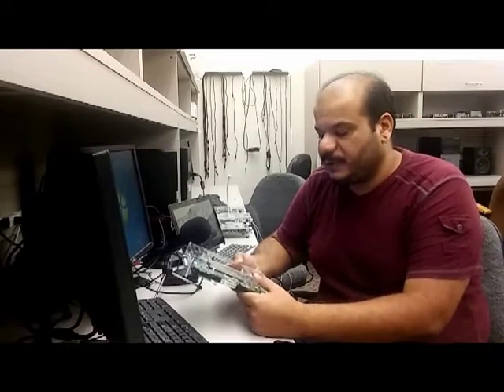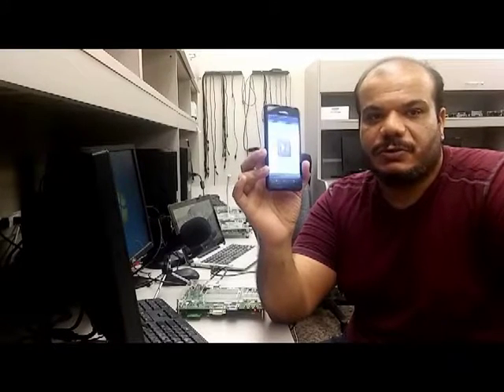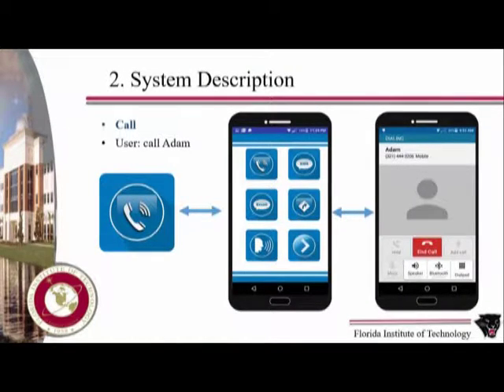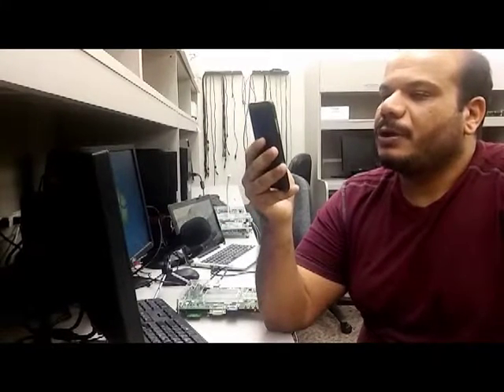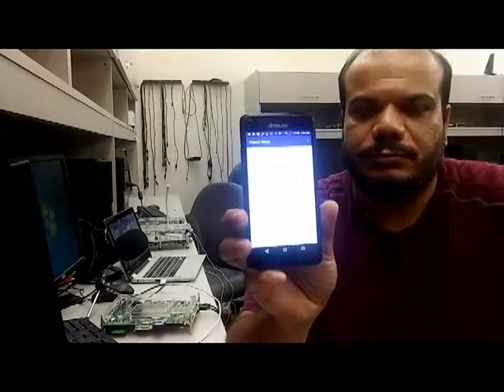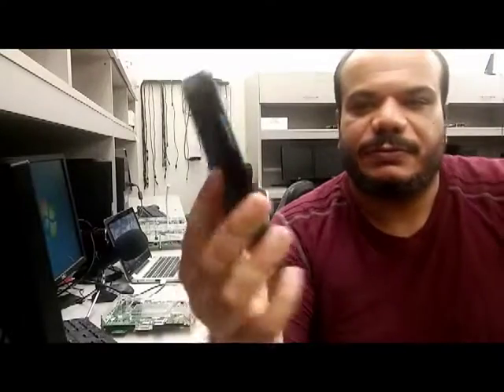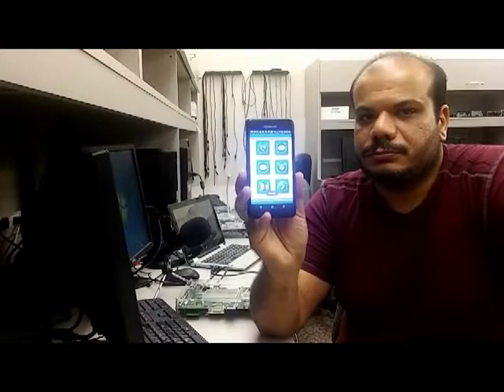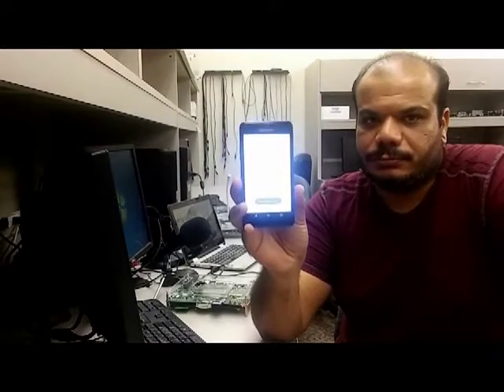Speech Recognition : Voice Command Android App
Google Speech API + PocketSphinx + TextToSpeech API